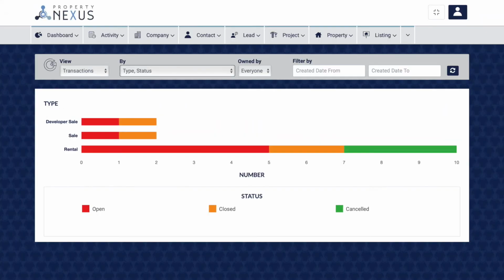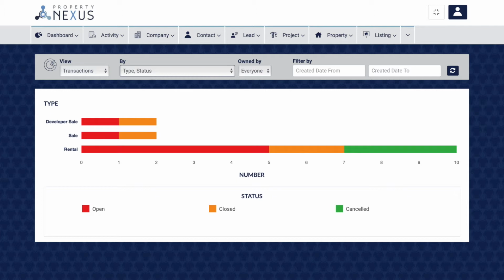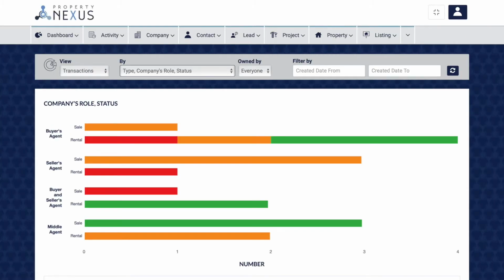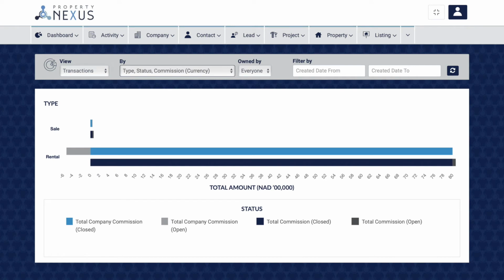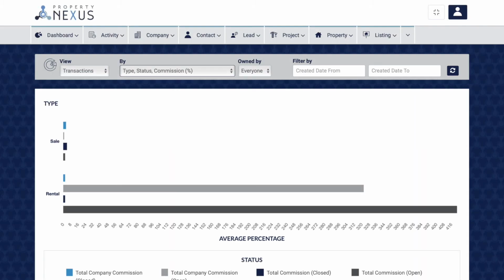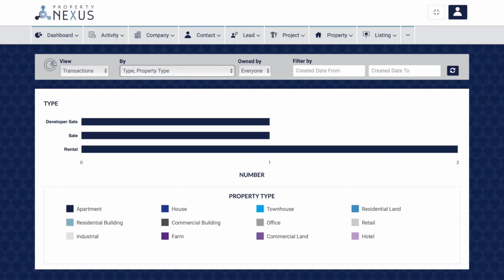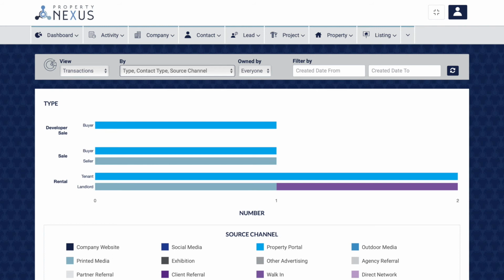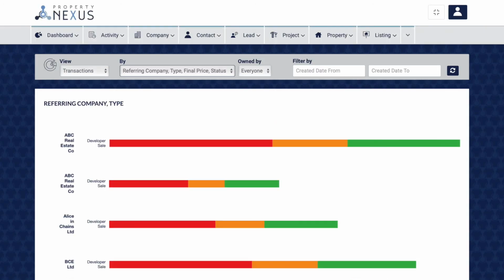Reporting - Transactions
The reports in the Transactions Module gives you insight into everything to do with your Transactions. These Reports are only available to Manager and Administrator Profiles who have access to the Transaction Module.

The Type, Status report shows you all Transactions by Type and Status to give you an overview of the Types of Transactions that you do in terms of Volume. Seeing how many Transaction that are Cancelled is a good indicator of how well you close them out and may flag issues with Transactions starting but not Closing.

The Type, Company's Role, Status report shows you all of your Transactions by the Company's Role and by Type of Transaction further broken down by Status. This gives you an excellent overview of the Role that your company plays in Transactions and looking at the Status lets you know how well you perform in each Type.

The Type, Status, Commission (Currency) report shows you the Total Amount of Commission and Company Commission for Open and Closed Transactions and by Transaction Type. This gives you an excellent comparison between the Commission Paid by all Clients in the Transaction and the amount that your Company has retained.

The Type, Status, Commission (%) report shows you the Average Percentage of Commission and Company Commission for Open and Closed Transactions and by Transaction Type. This gives you excellent insight into the percentage of commission that you typically charge for each Transaction. This is invaluable in budget planning as well as training of Brokers on how to increase their fees.

The Type, Property Type report shows you the Types of Properties that you have Transacted on by Transaction Type. This shows you which types of Properties you are typically selling or renting and could help you identify strengths and weaknesses.

The Type, Contact Type, Source Channel report shows you the source of the Clients that you have closed Transactions with. This is an invaluable report that shows you which lead source channels your Buyers, Sellers, Tenants and Landlords come through. This will help identify any patterns which could signify strengths or weaknesses and show you which channels are working the best and worst.

The Referring Company, Type, Final Price, Status report is for Developers and shows you the Sales Volume that each Referring Company, Agencies and Referral Partners, has brought to you and splits them by Status. This is an excellent and easy way of tracking the performance of your Referral Partners and Agencies.